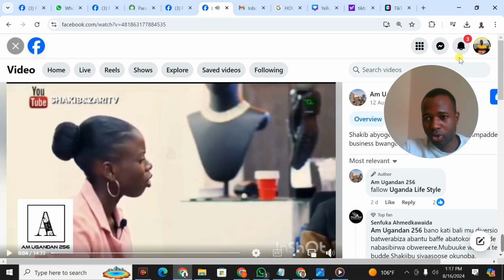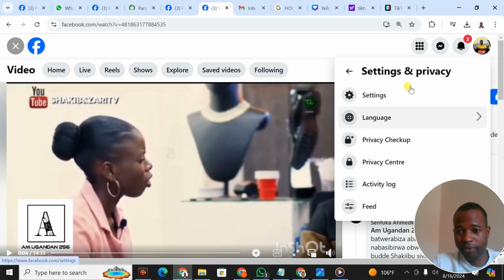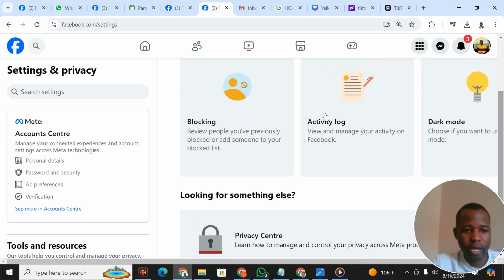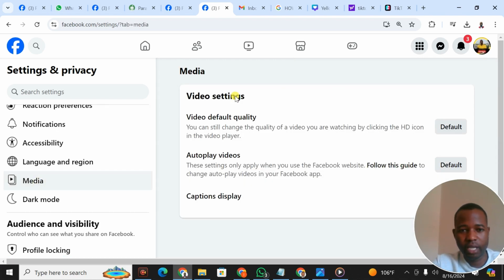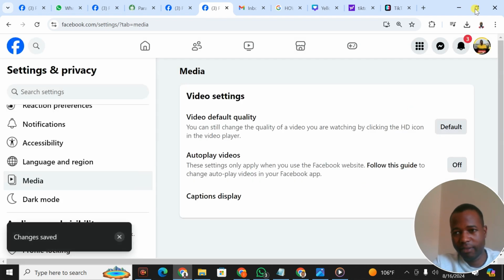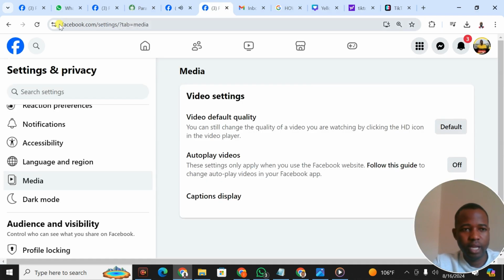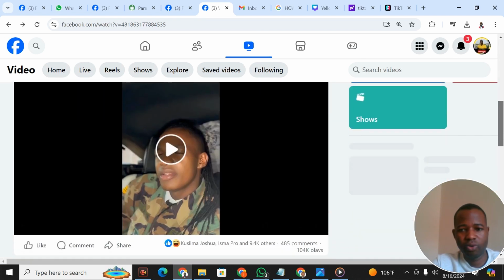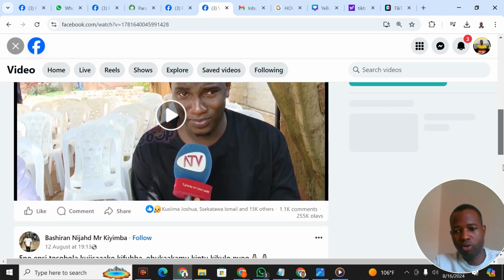WHAT TO DO ON FACEBOOK TO SAVE 90% OF YOUR DATA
1.Click your profile picture in the top right of Facebook.
2.Select Settings and privacy, then click Settings.
3.Scroll down to Preferences and click Media.
4.Click next to Autoplay videos and select Off.
Learn how to turn off autoplay videos on your iPhone or Android device.
To help us improve our tutorials , you can give feedback on videos playing automatically in your Feed.Thanks